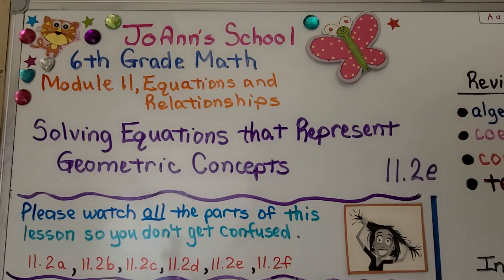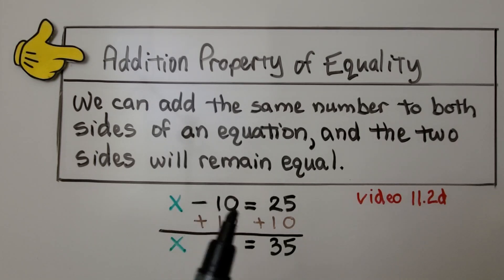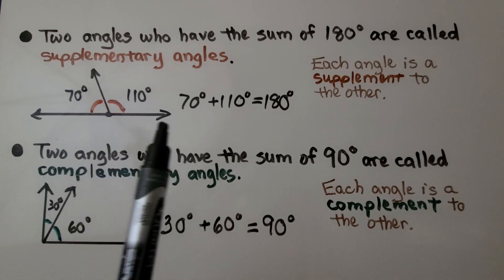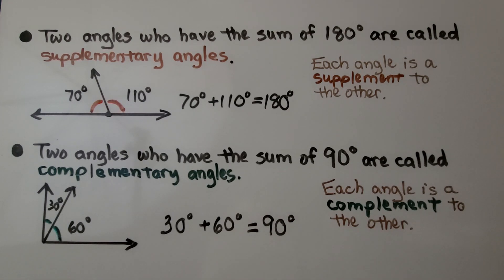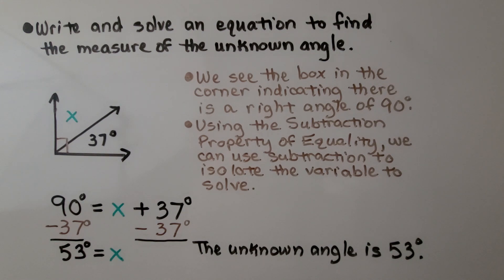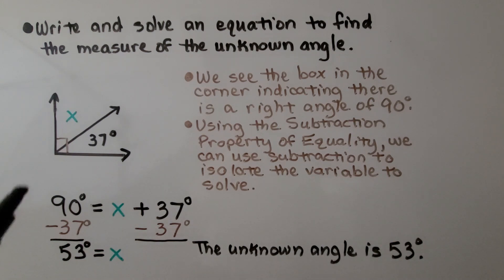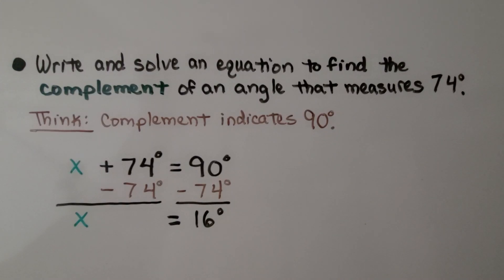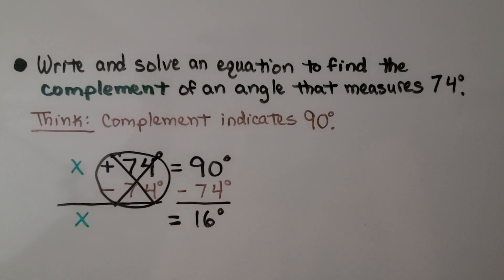6th Grade Math 11.2e, Solving Equations that Represent Geometric Concepts, Inverse Operations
We've learned the Subtraction Property of Equality states that we can subtract the same number from both sides of an equation, and the two sides will remain equal. We've also learn the Addition Property of Equality states that we can add the same number to both sides of an equation, and the two sides will remain equal. Two angles who have the sum of 180° are called supplementary angles. Two angles who have the sum of 90° are called complementary angles. Remembering a straight angle (or line) is equal to 180° and a right angle is equal to 90° can help us find missing angle measures using the Subtraction Property and Addition Property of Equality.

Textbook to use:
 Language: : English
 Paperback : 632 pages
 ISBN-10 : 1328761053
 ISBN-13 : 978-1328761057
 Item Weight : 3.26 pounds
 Dimensions : 8.5 x 1.4 x 10.8 inches